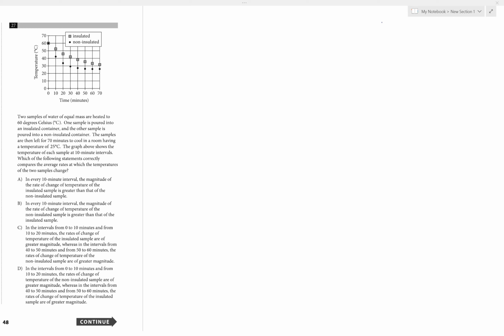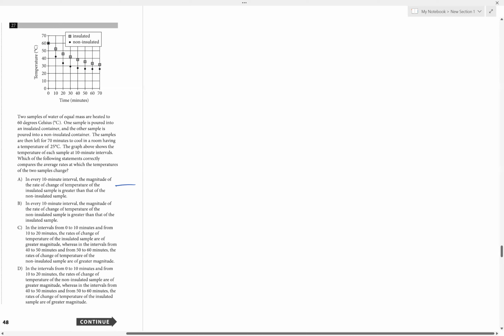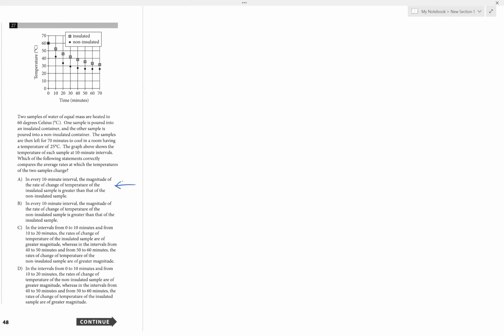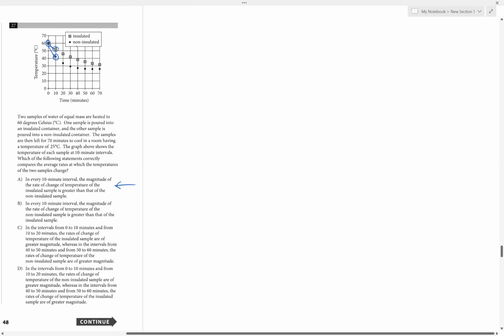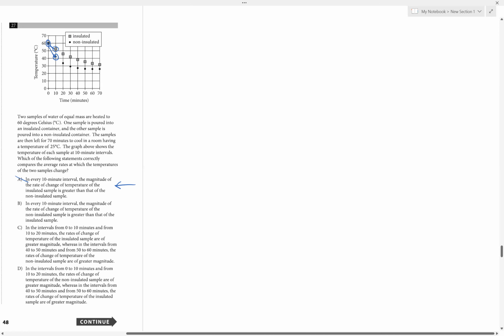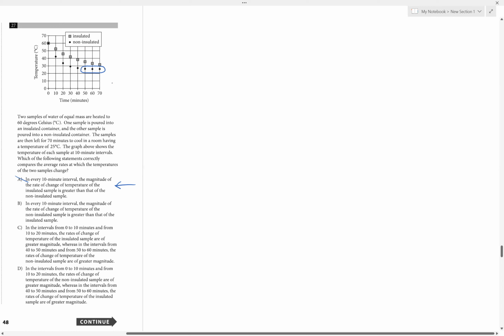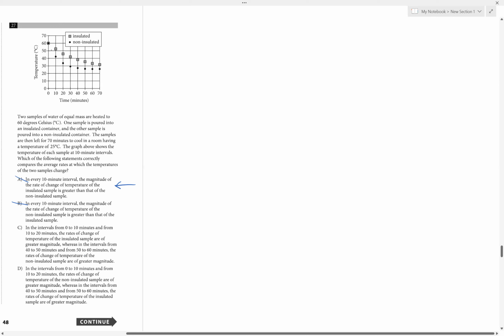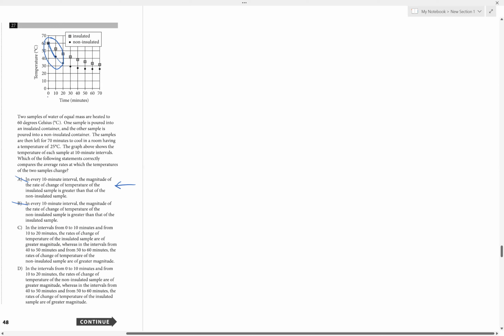SAT Math Test 2 Calculator #27 by Mr. Jimmy